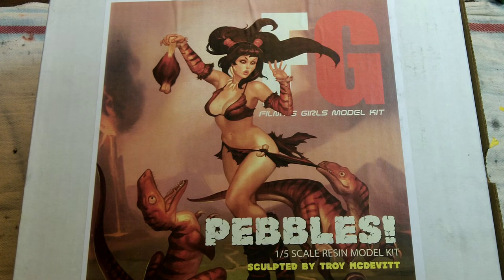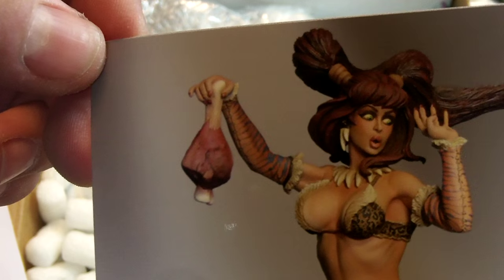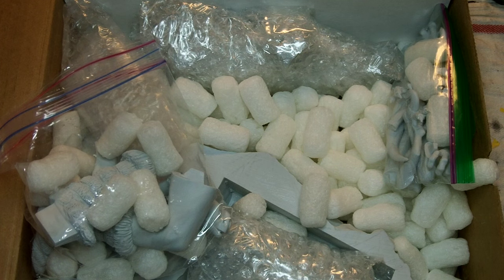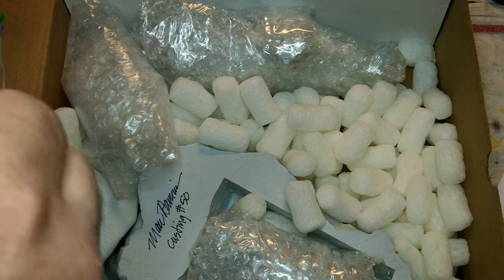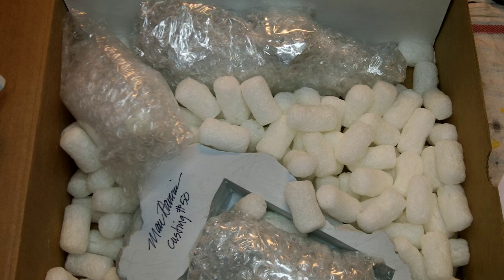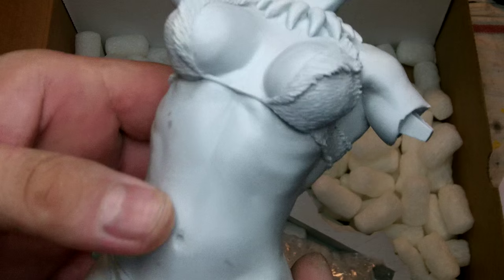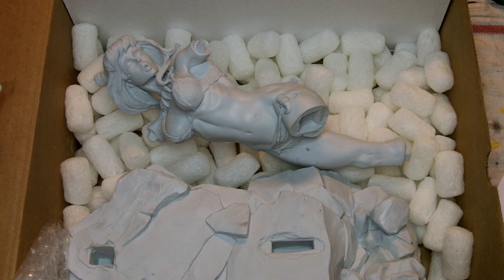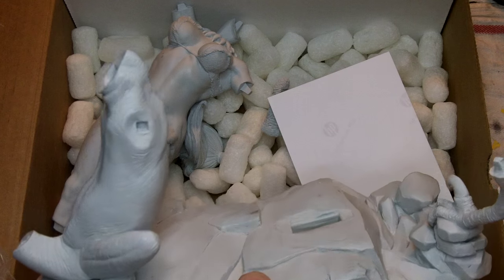1/5 Pebbles Un-Boxing from Filmy's Girls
Another fantastic kit from Marc Havican at Filmy's Girls.  This is the 1/5 Pebbles.  At roughly 18" tall she is impressive.  Check out Filmy's Girls on FaceBook and visit their website to see finished samples of all the fantastic kits they offer.